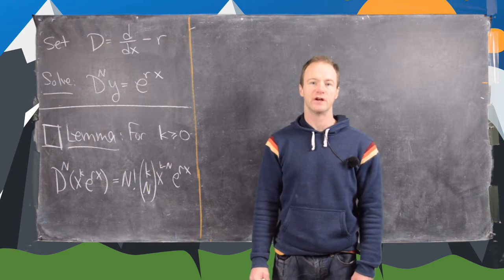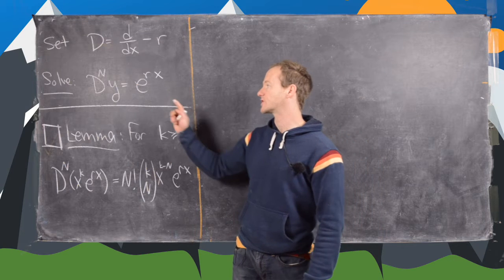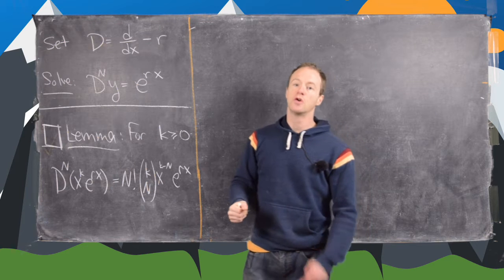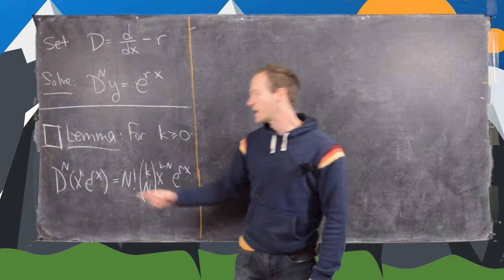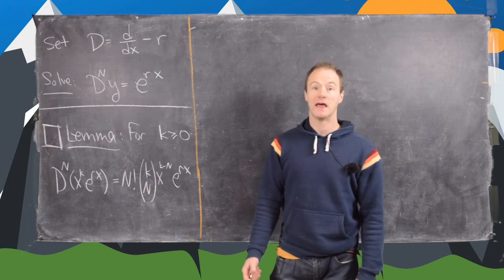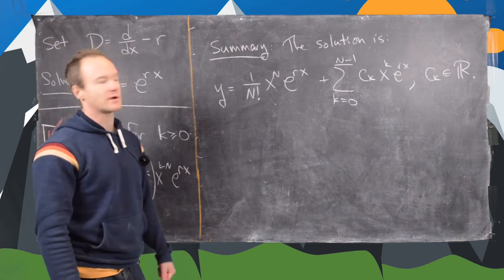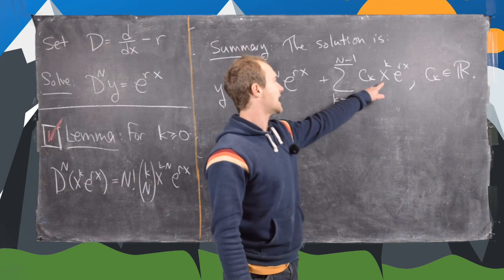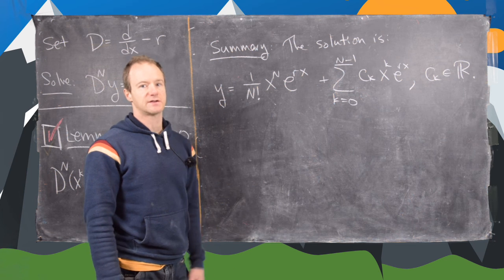Differential Equations | A higher order non-homogeneous differential equation.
We present a solution to a higher order non-homogeneous differential equation.
SiggiTheHopper2.